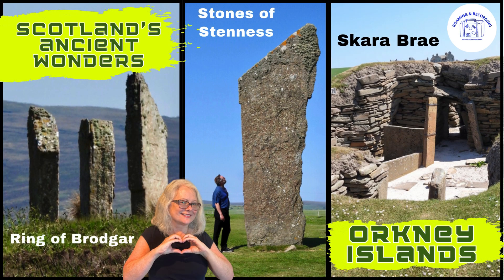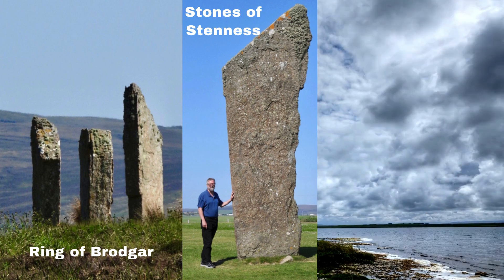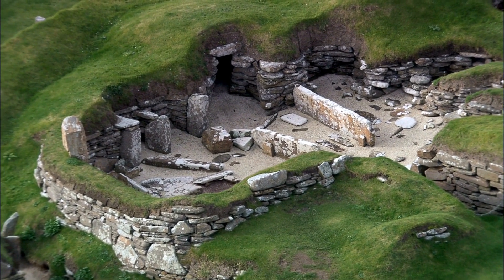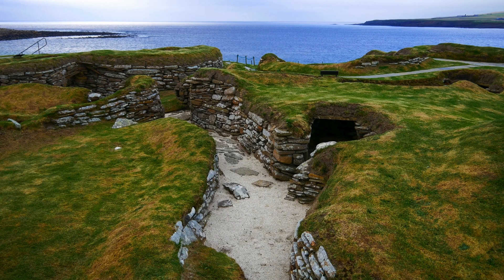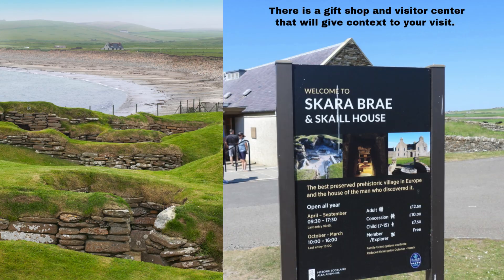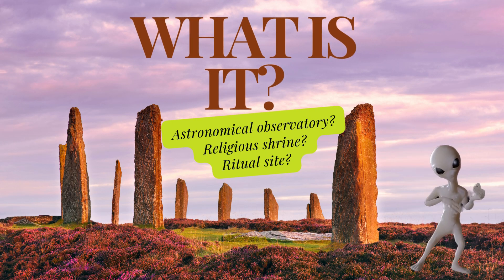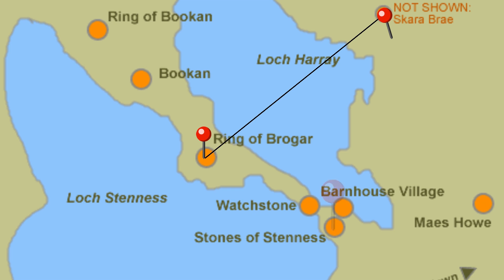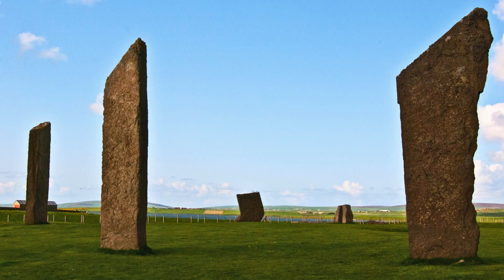Ancient Wonders in Kirkwall, Orkney Islands: Skara Brae, Ring of Brodgar and Stones of Stenness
We had an incredible trip to the Orkney Islands in June of 2023. The Orkney Isles are the 'Heart of the Neolithic Orkney', boasting several notable prehistoric sights that left us in awe. We toured Skara Brae The Stones of Stenness , and The Ring of Brodgar and Henge

Our port of call was Kirkwall, Orkney, a fascinating location with a rich history and unique geographical features. Here are three interesting facts about Kirkwall:

1. Kirkwall experiences a temperate maritime climate, characterized by cool summers and mild winters. Due to its northern latitude, daylight hours can vary significantly throughout the year, with long summer days and short winter days. Visitors to Kirkwall in June can expect pleasant temperatures ranging from 10°C to 15°C (50°F to 59°F), ideal for exploring the island's outdoor attractions.

2. Kirkwall is situated on the largest of the Orkney Islands, Mainland, which features diverse terrain ranging from rugged coastal cliffs to fertile farmland. The island's landscape is shaped by its glacial past, with rolling hills, heathlands, and picturesque beaches dotting the countryside. Kirkwall itself is nestled on the shores of Kirkwall Bay, offering stunning views of the surrounding seascape.

3.  Kirkwall has a rich and storied history dating back over a thousand years. It was established as a Norse settlement in the late 11th century and served as a prominent trading hub during the medieval period. The town's name is derived from the Old Norse words "Kirkjuvagr," meaning "Church Bay," referencing the presence of St. Magnus Cathedral, which dominates the town's skyline. Kirkwall's historic streets are lined with centuries-old buildings, including the Bishop's and Earl's Palaces, showcasing the town's medieval heritage.

Kirkwall's strategic location has made it a center of maritime trade and cultural exchange throughout history. We think it's worth a trip to explore the ancient past and appreciate the present as well.

0:00 Intro
0:19 Location of Kirkwall
0:46 Skara Brae
2:52 Ring of Brodgar & Henge
3:39 Stones of Stenness